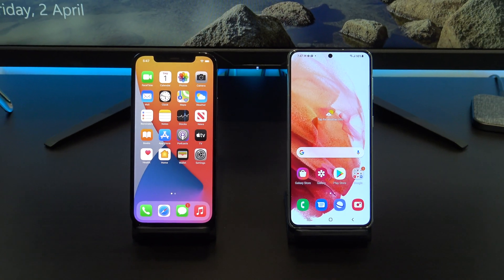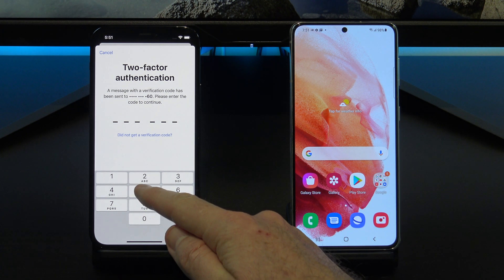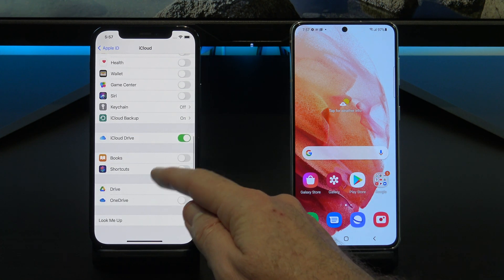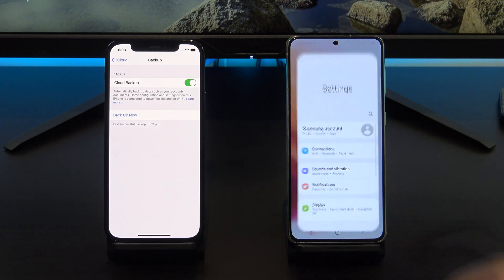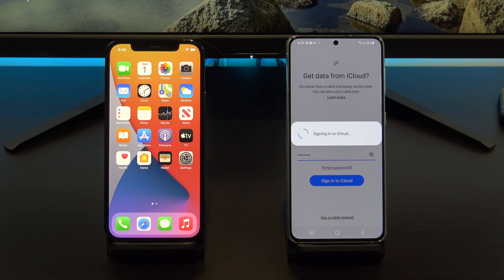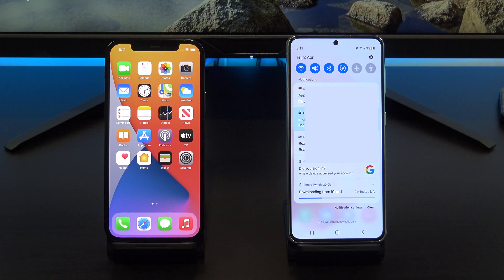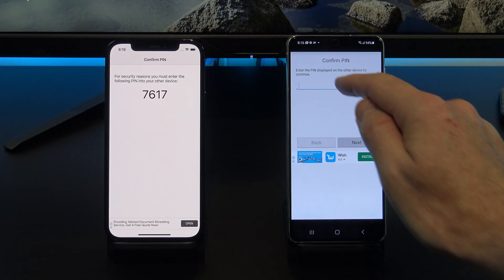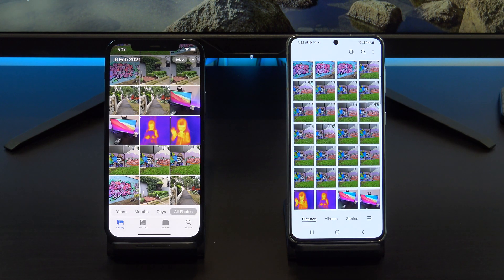Transfer Data iPhone to Android 2021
In this video we will show you how to Transfer data from iPhone to Android in 2021. A helpful video if you want to Transfer data between any iPhone to Android devices. You will be able to transfer Contacts, Data from iPhone Apps, Photos, Videos and Documents. The Apps used in this video are iCloud, Smart Switch and Copy my Data.

1. Introduction [0:00]
2. Don't want to use iCloud to Transfer? [0:16]
3.  What will Transfer? [0:25]
4. Get Started - Sign into iCloud [0:33]
5. Turn off find my iPhone [1:26]
6. Turn off find my iMessages [1:44]
7.  Start iCloud Backup [2:01]
8.  Start Smart Switch app [2:12]
9. Transfer Data without iCloud [4:10]

○○○○○○ Want to buy an Galaxy S21 or iPhone 12 Pro ○○○○○○
► Galaxy S21